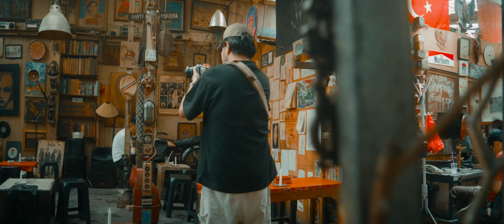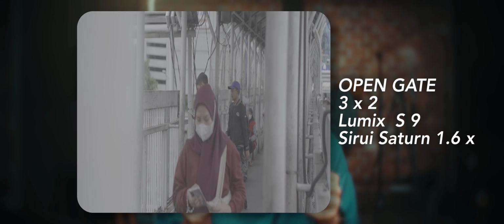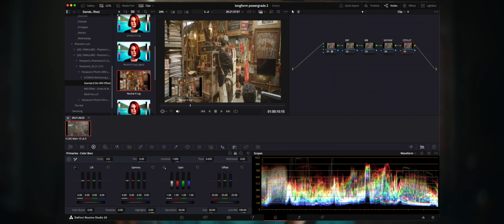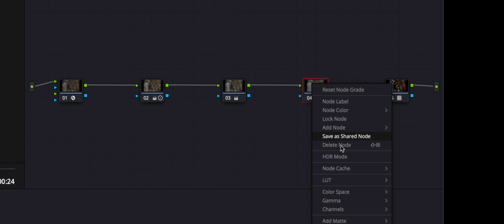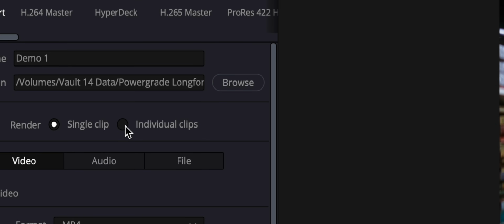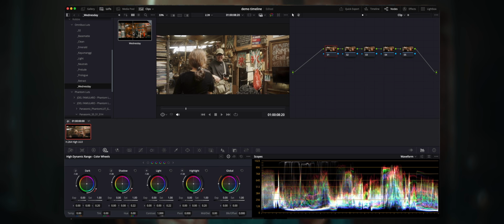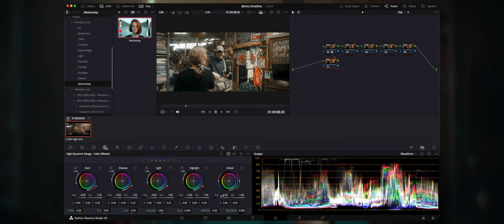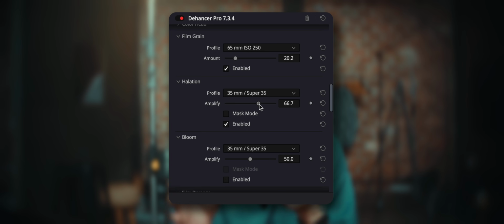The Exact Node Tree I Use for Every Project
Want simple tricks to instantly improve your color grading? In this video I walk you through my entire color grading workflow from start to finish, using the Lumix S9 and Sirui Saturn anamorphic lenses inside DaVinci Resolve. You’ll see exactly how I turn flat log footage into a cinematic look, with practical, simple steps you can copy in your own color grading projects.

We start in a 3:2 squeezed timeline for the technical foundation, then move to a 2.39:1 anamorphic timeline for the creative finish. I show you my entire workflow: lens distortion correction, lens character with Lensnode, exposure and contrast, white balance in linear gamma, saturation using the HSV method, and a neutral Arri-style base using Phantom LUTs in DaVinci Resolve. Then we build the cinematic look with a look node, Lightroom-style masking to draw the eye, and Dehancer for print film, grain, halation and bloom—no secrets held back, this is my full color grading process.

You can follow along and rebuild the node tree yourself in DaVinci Resolve, or, if you want to save time, you can buy both node trees from my online store to support the channel and drop my entire workflow straight into your own projects for that consistent cinematic look.

In this video:

Simple tricks to instantly improve your color grading

My entire color grading workflow for Lumix S9 + Sirui Saturn

Full DaVinci Resolve node tree: technical pass + creative pass

How I create a consistent cinematic look using Lensnode, Phantom LUTs & Dehancer

Masking tricks (Lightroom-style) to guide the viewer’s eye in DaVinci Resolve

If you’ve been searching for a color grading tutorial, a complete DaVinci Resolve color grading setup, or a reliable way to get a cinematic look from your mirrorless camera, this video is made for you.